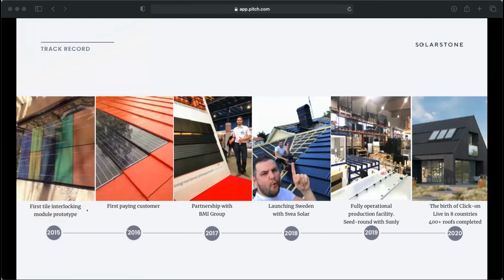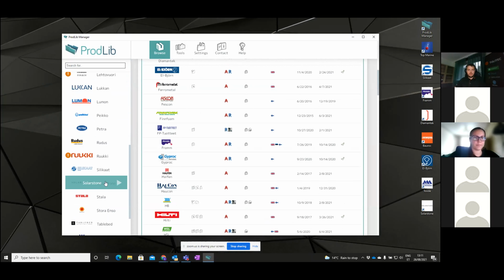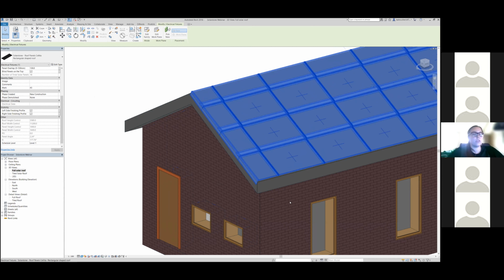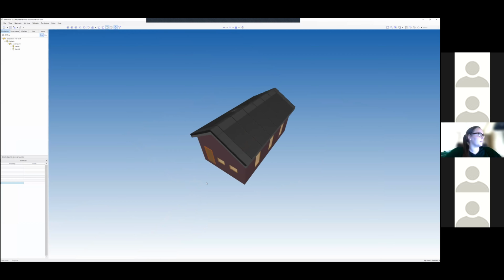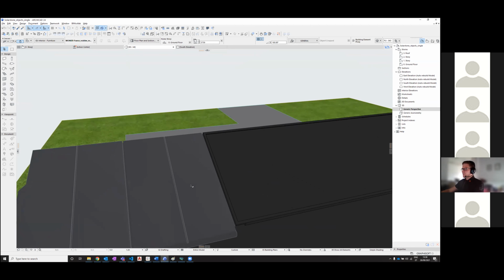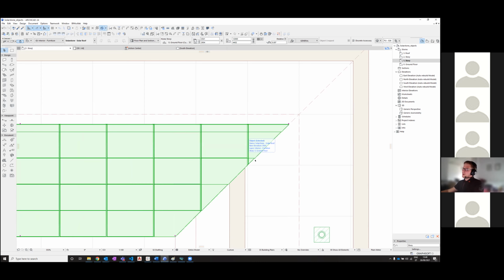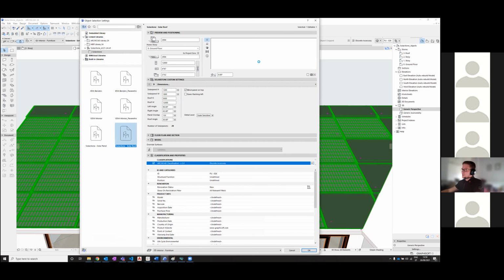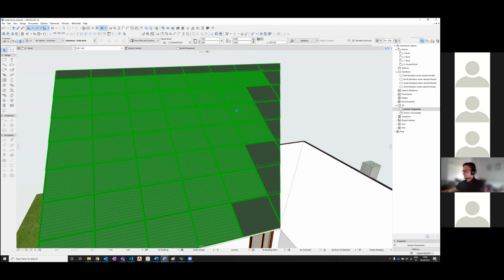Webinar: Solar roof 3D BIM models for architects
00:00 Introduction and overview of Solarstone
04:05 Solarstone solar roof products
07:28 Affiliate program for architects
09:00 ProdLib library
14:50 Revit
35:40 ArchiCAD

For architects and engineers Solarstone has created BIM models of building-integrated tiled roof and full roof solutions. Designing a renovation or new-build project with solar roof is now simple and convenient.

The product selection of Solarstone is available in the ProdLib system. The BIM library includes detailed information about different solar roofs as well as PDF data sheets, Autodesk Revit and Archicad parametrical 3D BIM models. The BIM content of the library has been developed so intelligent that the user only needs to define the measures of the solar panel and roof and everything else is automatic.